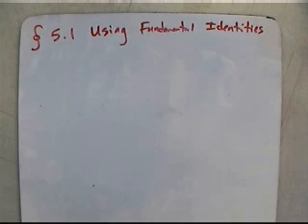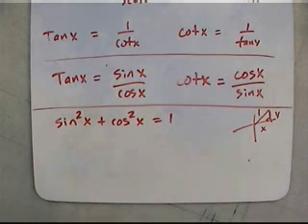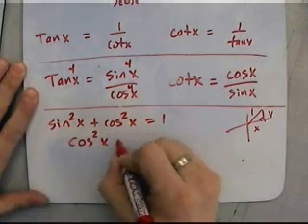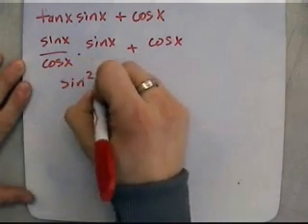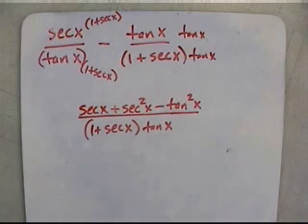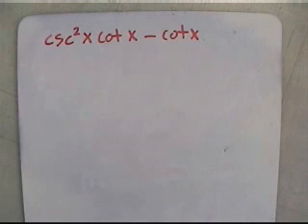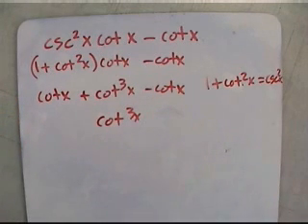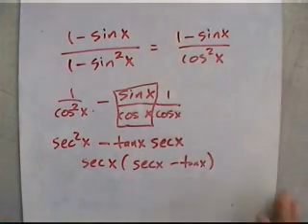5 1 Using Fundamental Identities